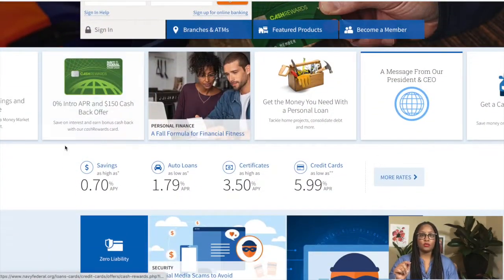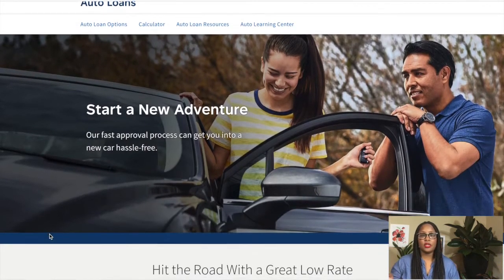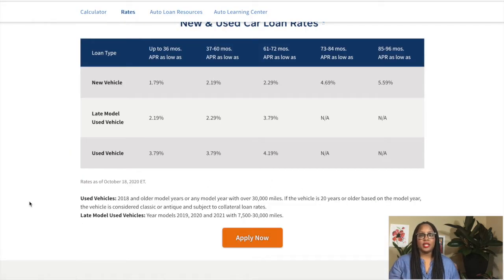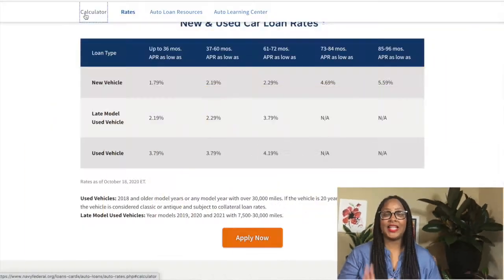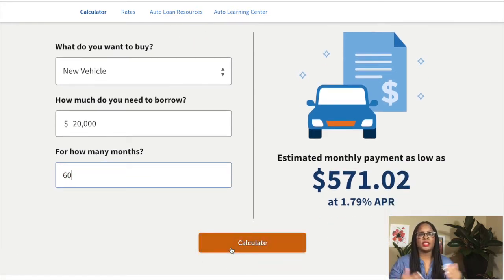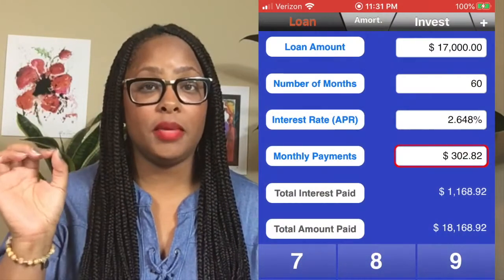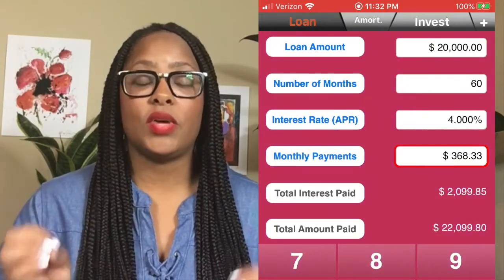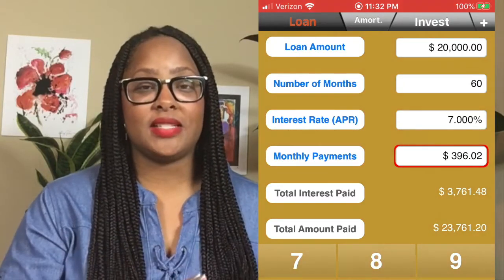Navy Federal Auto Loan Pre-Approval Process 💰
Navy Federal Credit Union Car Loan Process| Auto Loan Pre Approval
How I got Pre-Approved for $20,000 with a 2.19 interest rate.

I have been a member at Navy Federal Credit Union for almost a year and I have a checking and saving account, along with a Navy Federal Flagship Credit Card.

I'm currently looking for a new car and started the Pre Approval process with Navy Federal.